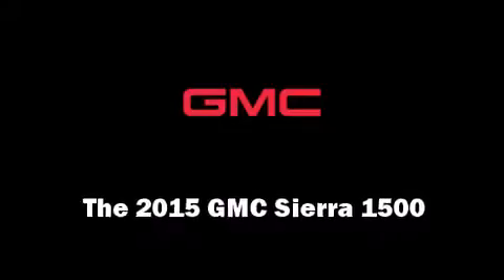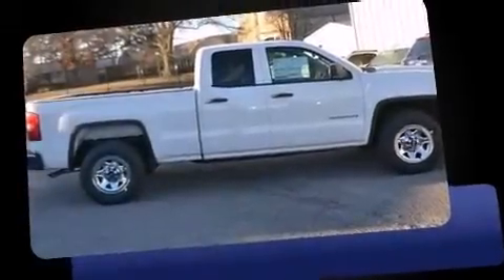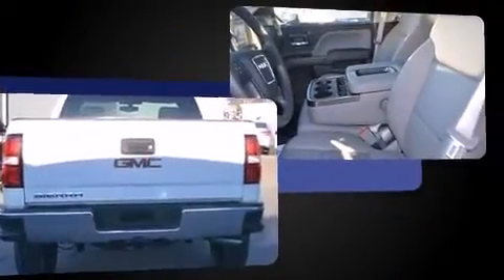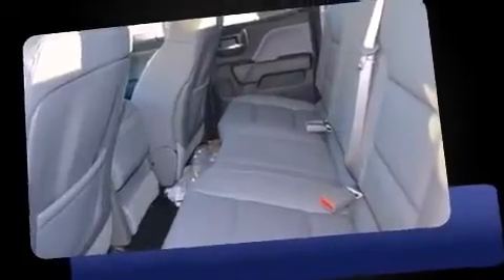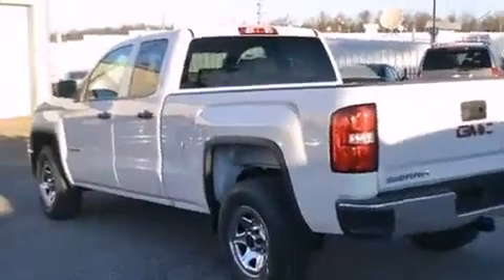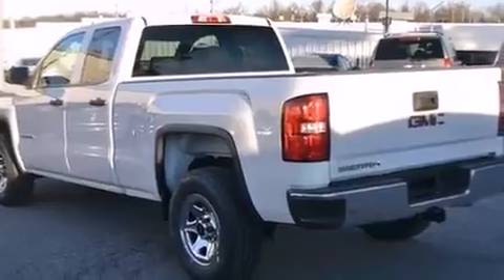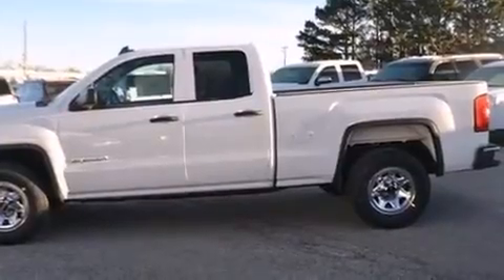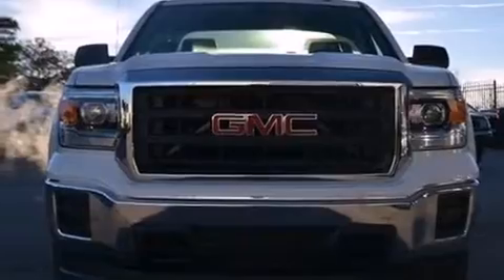2015 GMC Sierra 1500 Base in Fayetteville, AR 72703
Take command of the road in the 2015 GMC Sierra 1500. It features an automatic transmission, rear-wheel drive, and a powerful 8 cylinder engine. It's equipped with tons of terrific amenities, but it won't break your budget. Such as remote keyless entry, front and rear reading lights, a trip computer, a rear step bumper, power door mirrors and heated door mirrors, an overhead console, a trailer hitch, and air conditioning. You and your passengers will enjoy the stereo system, which includes a CD player with MP3 capability, and 6 speakers, enhancing the audio experience throughout the interior. Passengers are protected by various safety and security features, including: head curtain airbags, front SIDE impact airbags, traction control, a panic alarm, onStar, and 4 wheel disc brakes with ABS. Various mechanical systems are monitored by electronic stability control, keeping you on your intended path. We have the vehicle you've been searching for at a price you can afford. Stop by our dealership or give us a call for more information.